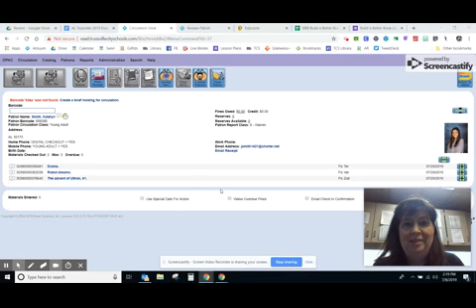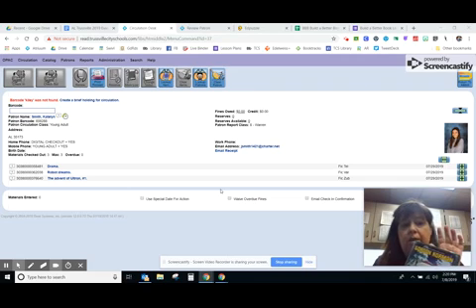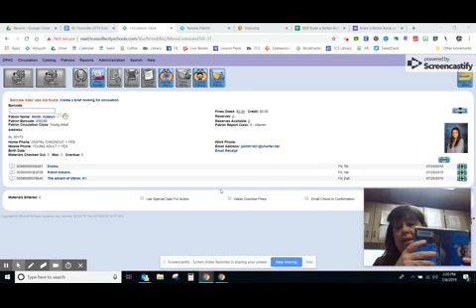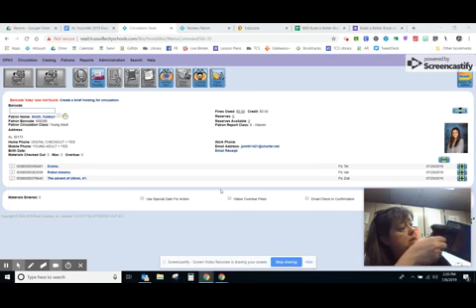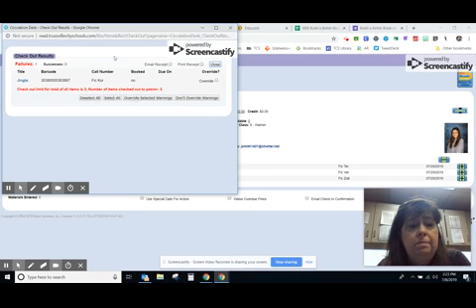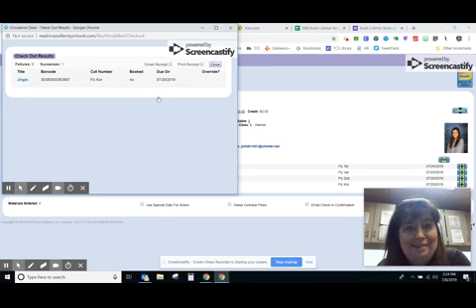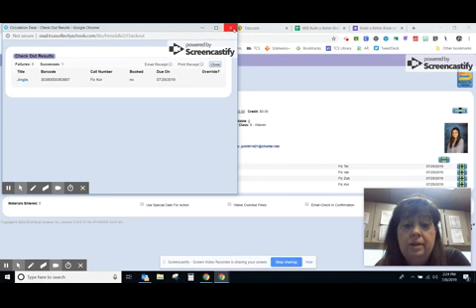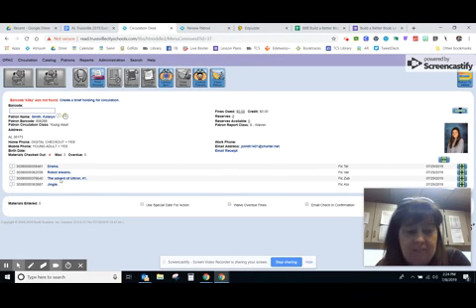Training - 16 Overriding Atriuum